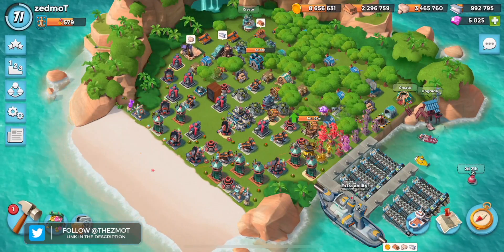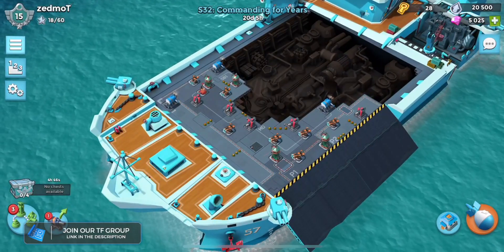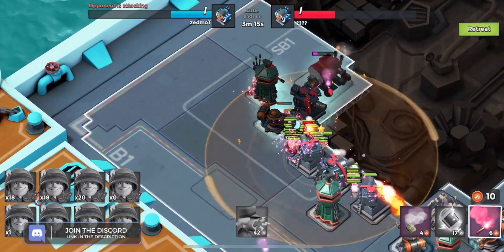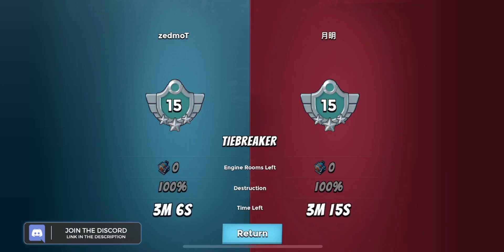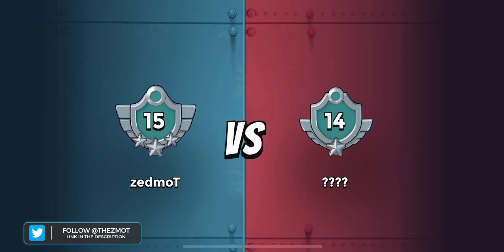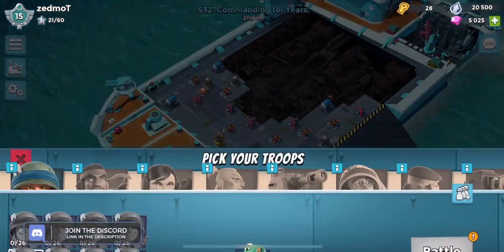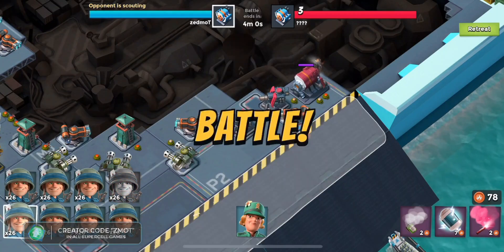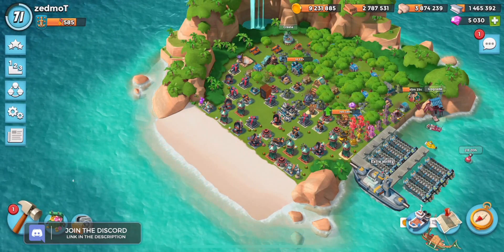Cluster Grenade Madness in Boom Beach Warships Season 32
Boom Beach Cluster Grenade typically sucks, unless you're playing Boom Beach Warships and have maxed Sgt Brick, Troop Damage and low health Engine Rooms!

Boom Beach Warships Season 32 is here and it's a bit different (but still the same)... initially. A short season and very fast troops makes for a rush which can be an easy way to LOSE. Boom Beach Heavies with flares and rushing to get to Boom Beach 4 ERs! Skipping so many good options along the way! Boom Beach Heavy Rush or Boom Beach Warriors or Boom Beach Riflemen on a naked base? Which is best!?

►  So fast, get moving to Boom Beach 4 Engine Rooms and Boom Beach Shock Mines ASAP!

Boom Beach Warships Season 32 is called Boom Beach Commanding for Years and it brought a unique season!

Pushing to get our chests and not fall behind in boom beach warships takes some time!

►  Boom Beach Tech Tree is so critical in the early season

We'll get our first few chests, lay out an early season strategy!

►  Really hoping that Supercell would have featured the Boom Beach Admirals Key this season to get low level HQ players digging things!

Make sure you throw 'ZMOT' in your boom beach creator code to support more giveaways.

► Abbreviated 21 day season! Don't forget to throw a 🥪 in the comments!

Boom Beach season 31 Warships is OVER and Boom Beach War ships season 32 is ready to start! Boom Beach Mega crab back to back with Boom Beach Warship is crazy. Too much intel!

► Boom Beach season 32 has a recycled name! What in the world.

Hope you're going to enjoy warship season 32 and you start rushing to get  Boom Beach Warships 3 Engine Room Bases soon!

► Instant training isn't a must, your troops can live! Just retreat and live to fight another day. Boom Beach Heavy rush isn't an option for long sadly so get those zookas!

**TF List:**